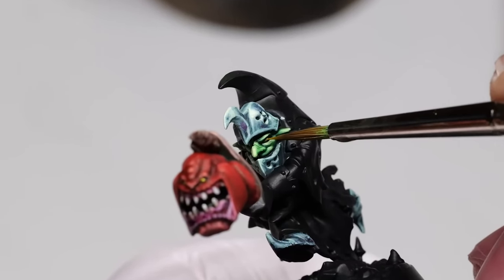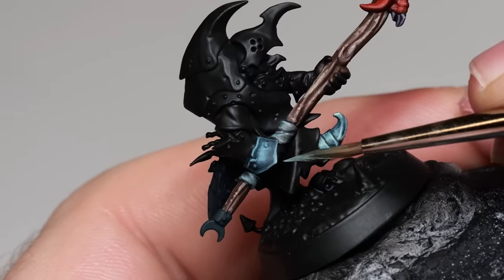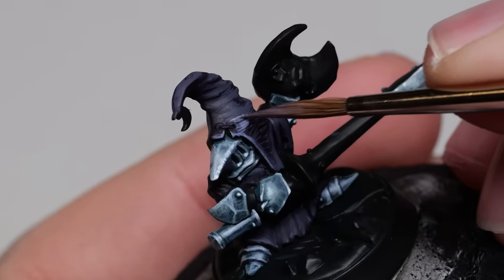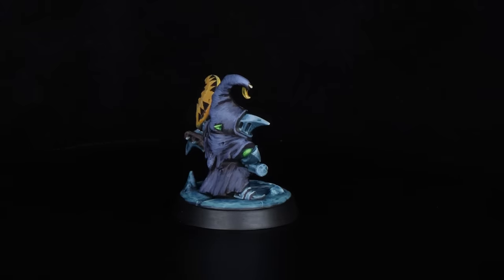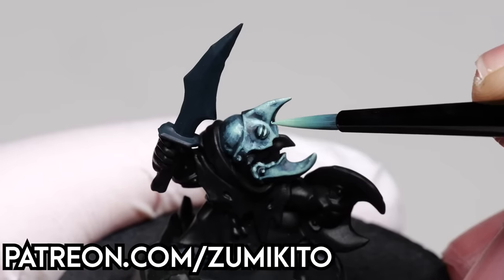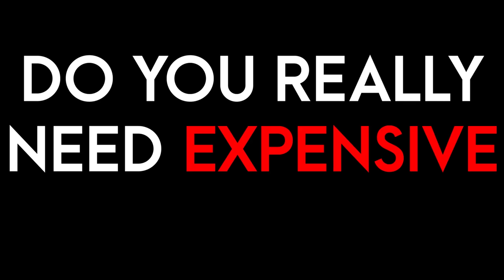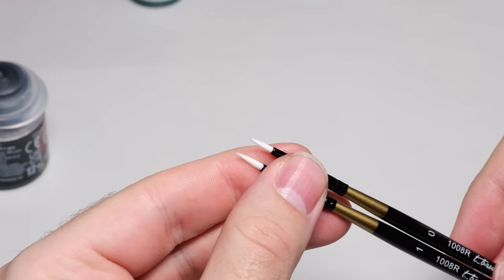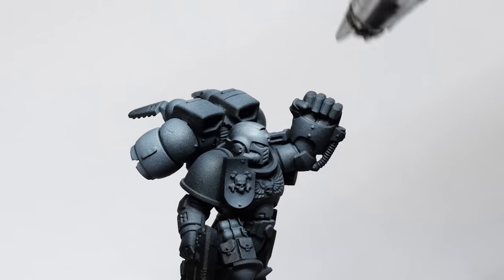Are Expensive Brushes Worth It for Warhammer?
👉Amazon US:
Height Adjustable desk

👉Amazon EU:
Any product
I use Panasonic GH5 camera
Basic Vallejo paints
Starting airbrush set
Height Adjustable desk

I am painting miniatures for warhammer 40k, age of sigmar, marvel crisis protocol, D&D and much more! Whether it is superhero miniatures, heroic characters or space marines, I will paint them! If you are looking for some sweet miniature painting tutorials or warhammer hobby content in general, this is the right channel for you!

Chapters:
0:00 Do you need expensive brushes?
0:33 Testing the Premium brush
2:35 Testing the Mid-range brush
3:34 Why you don't need very small brushes
4:25 Testing Mid-range brush
5:22 Testing the Cheap synthetic brush
6:58 Unexpected Synthetic brush performance
7:28 Testing the Cheap synthetic brush
8:41 So do you need expensive brushes?
10:09 So...Synthetic brushes?
11:02 Which brands to (not) get